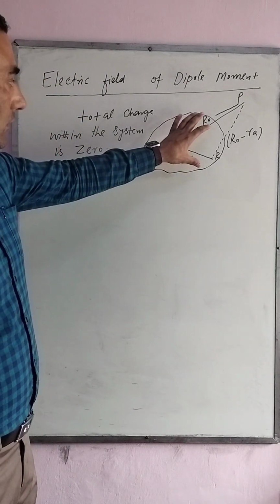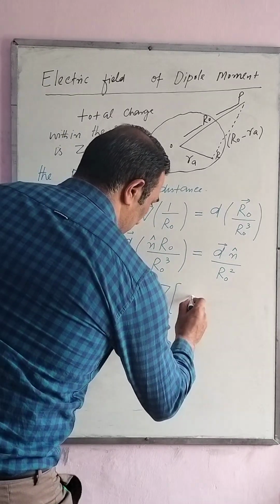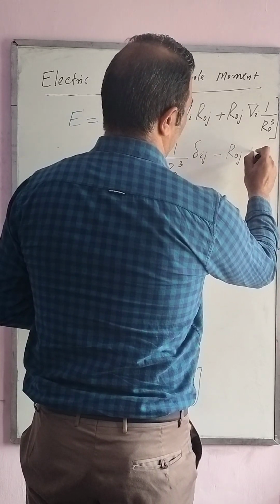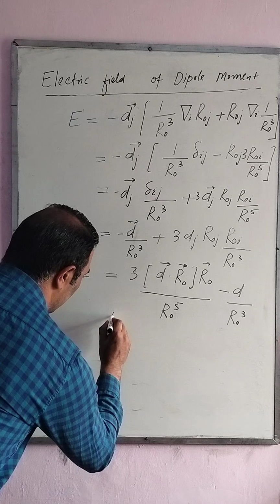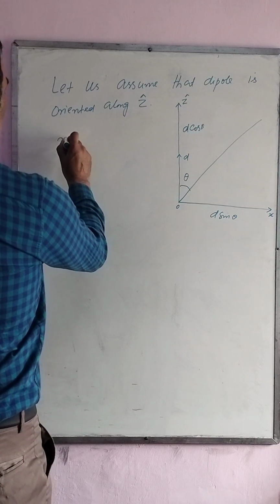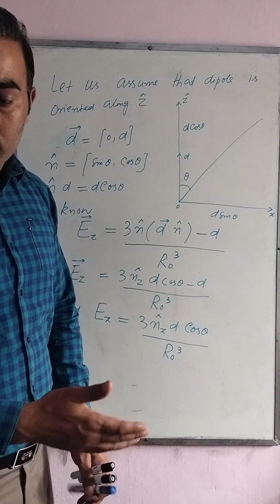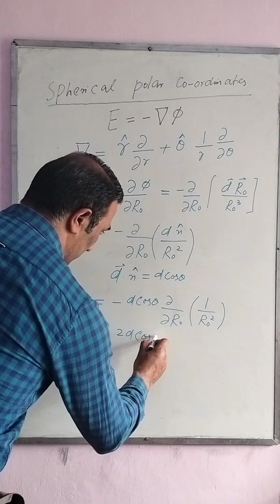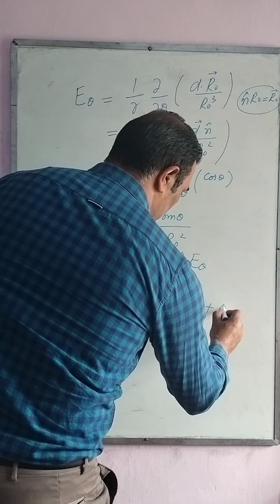Electric field of dipole